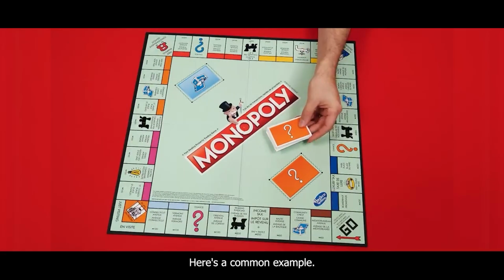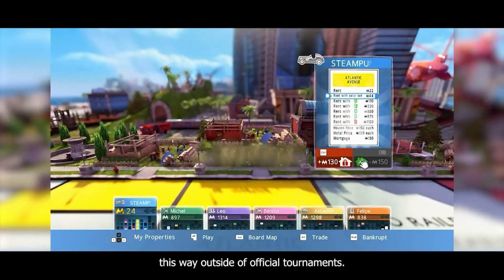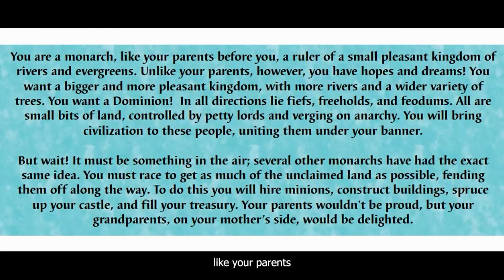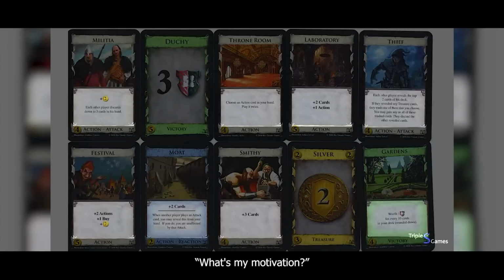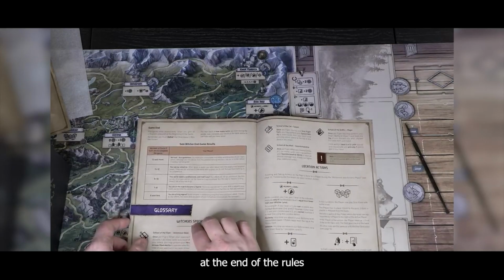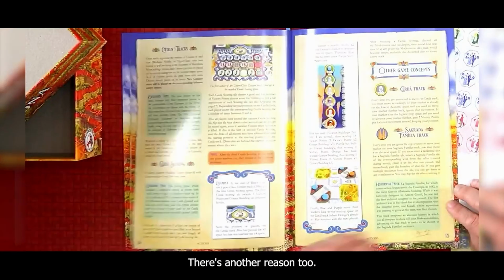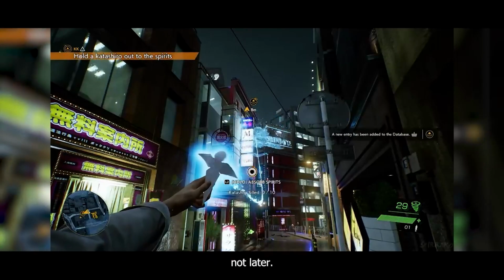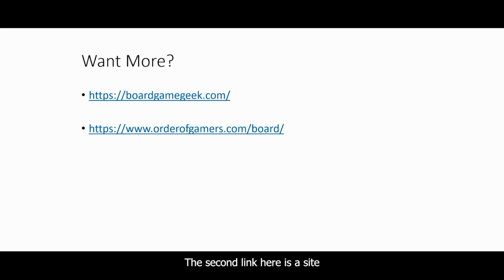Module-18 Rules Writing